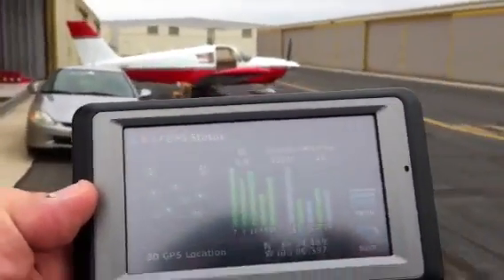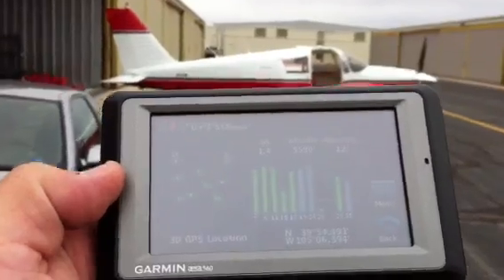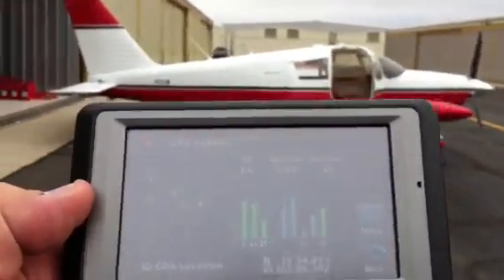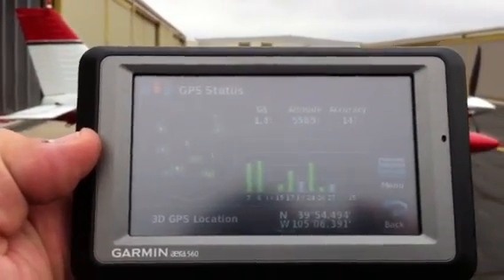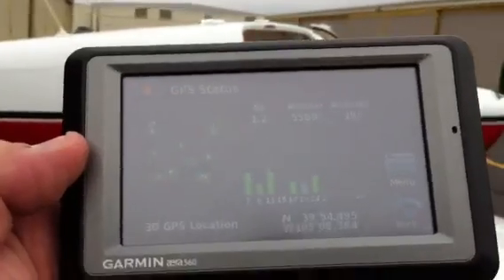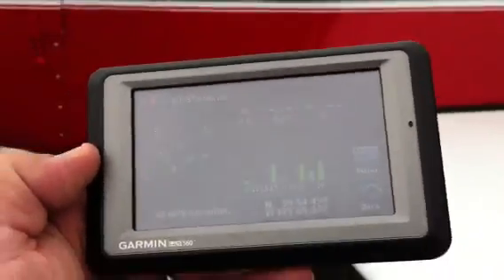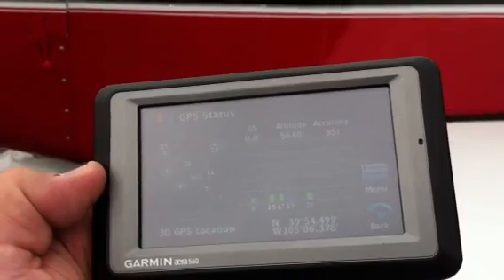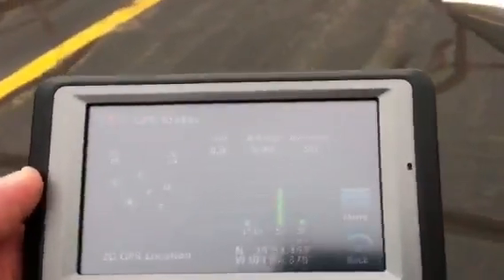measurement of gps jamming signal by bad antenna on garmin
The GPS antenna faid on my GNS 430W installation causing the GPS antenna to JAM all the other GPS receivers in the aircraft.  This video shows the amount of jamming of the GPS signal as I walk around the aircraft